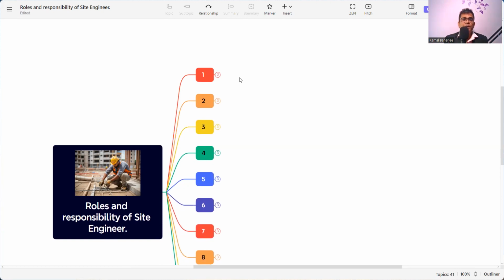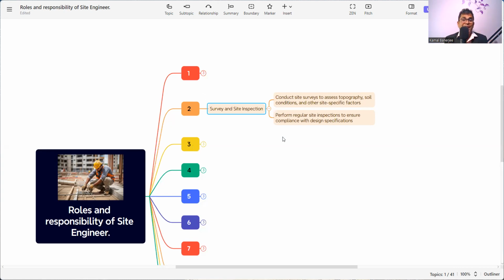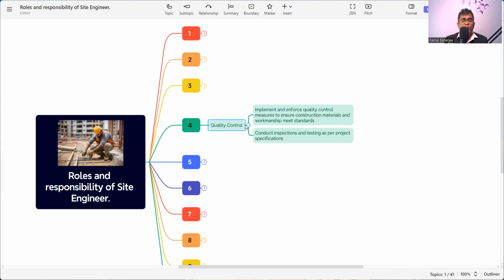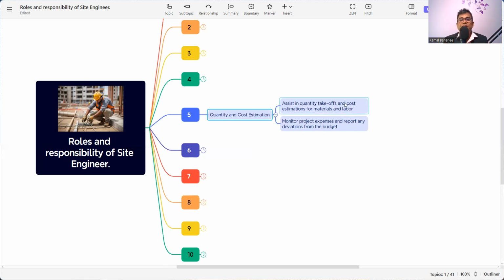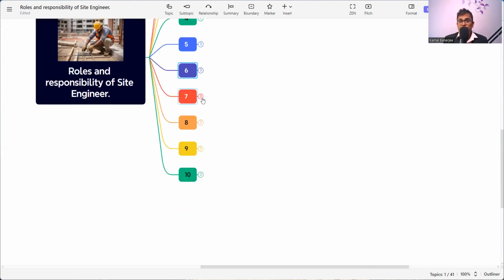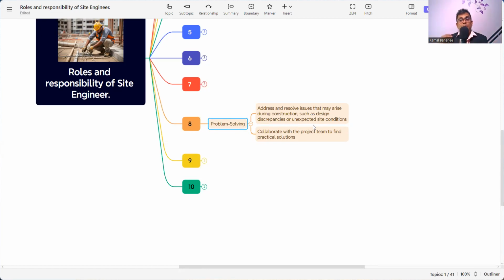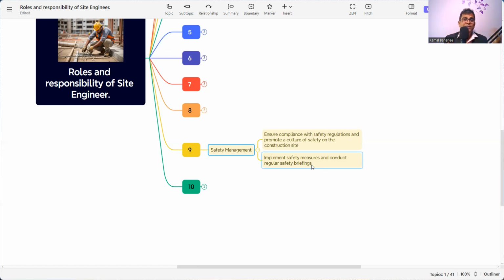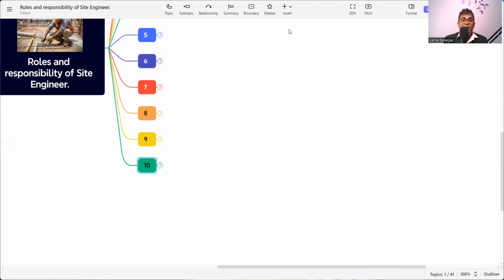Construction Excellence Roles and Responsibilities of a Site Engineer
Navigating Construction Excellence: Roles and Responsibilities of a Site Engineer | Building Insights

Description:
In this enlightening video, we delve into the dynamic world of construction management, focusing on the pivotal role of a Site Engineer. Whether you're a budding civil engineer, a construction enthusiast, or someone intrigued by the behind-the-scenes of building projects, this video is your comprehensive guide to understanding the key roles and responsibilities that define the role of a Site Engineer.

🏗️ Unveiling the Site Engineer's World:
Embark on a journey into the multifaceted responsibilities that define the role of a Site Engineer. We'll explore how these professionals are the linchpin between design intent and on-site execution.

📐 Project Planning and Coordination:
Learn about the crucial role Site Engineers play in project planning. From collaborating with architects and designers to coordinating with various stakeholders, we'll delve into how their input ensures the smooth flow of construction activities.

🚧 Construction Execution and Supervision:
Delve into the heart of the construction site, where Site Engineers are instrumental in translating blueprints into reality. We'll discuss their responsibilities in overseeing construction activities, ensuring adherence to specifications, and maintaining quality standards.

🔍 Quality Control and Assurance:
Explore how Site Engineers are the guardians of quality on the construction site. We'll discuss their role in implementing quality control measures, conducting inspections, and ensuring that the final product meets industry standards.

💼 Team Coordination and Communication:
Understand the importance of effective communication and team coordination in a Site Engineer's role. We'll highlight how these professionals liaise with various teams, including contractors, subcontractors, and laborers, to foster a collaborative and productive work environment.

📏 Compliance with Safety Regulations:
Learn about the critical responsibility of Site Engineers in ensuring compliance with safety regulations. We'll discuss their role in implementing safety protocols, conducting safety audits, and fostering a culture of safety on the construction site.

🌟 Problem Solving and Decision Making:
Explore the dynamic aspect of a Site Engineer's role in problem-solving and decision-making. We'll highlight how these professionals navigate unforeseen challenges, make crucial decisions, and keep construction projects on track.

Join us as we unravel the diverse roles and responsibilities that make Site Engineers the backbone of successful construction projects. Whether you're considering a career in civil engineering or simply want insights into the world of construction management, this video equips you with a deeper understanding.